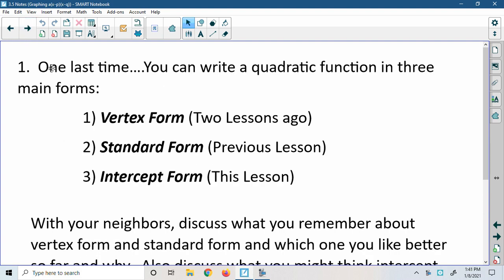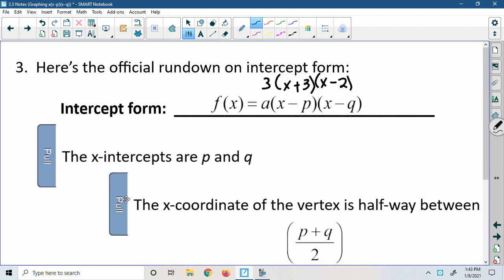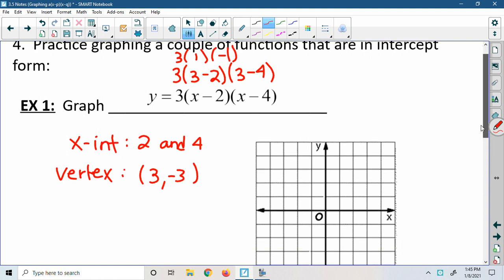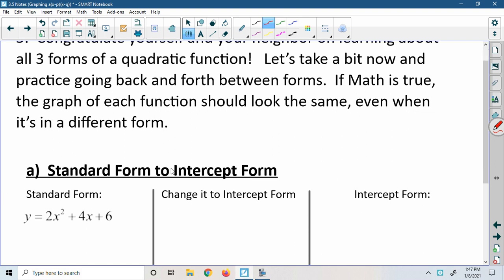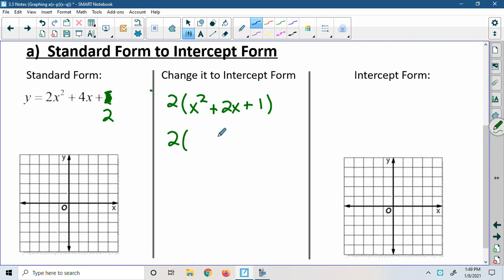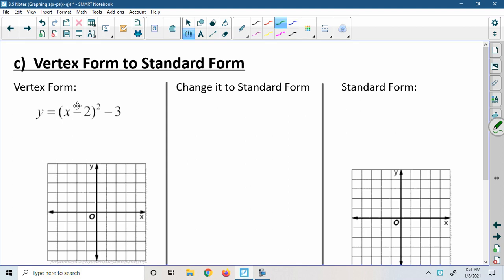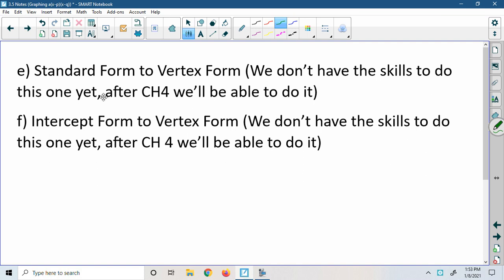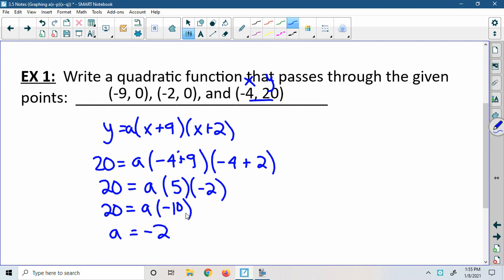Section 3.5 Notes: Graphing y=a(x - p)(x - q)